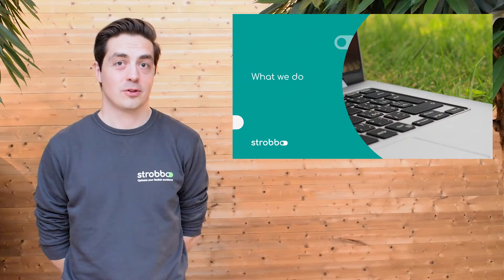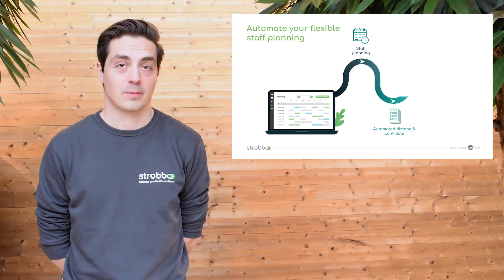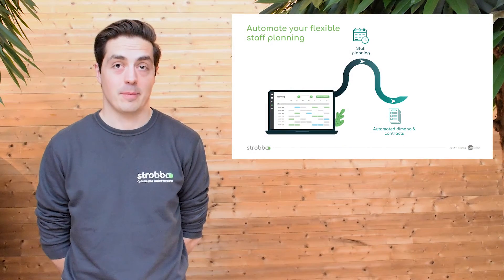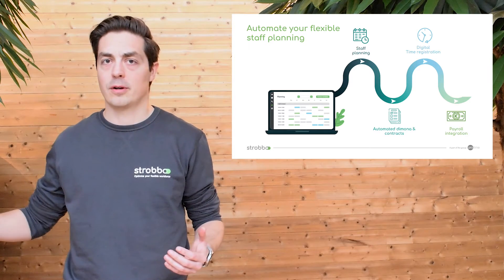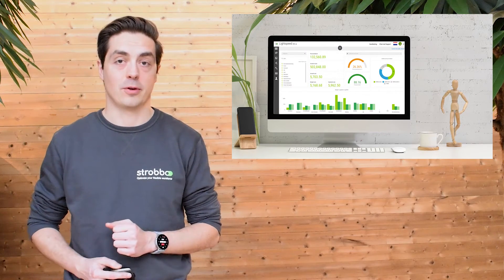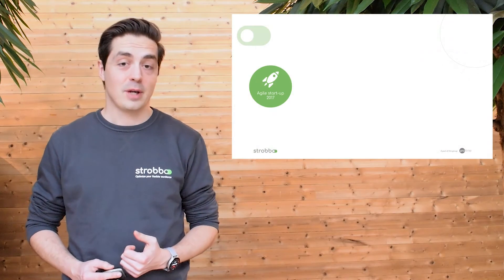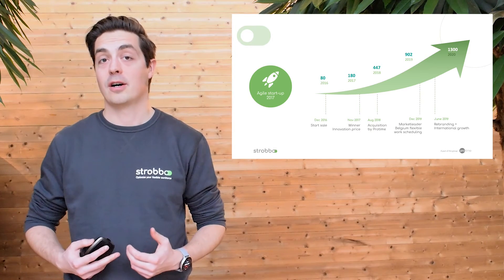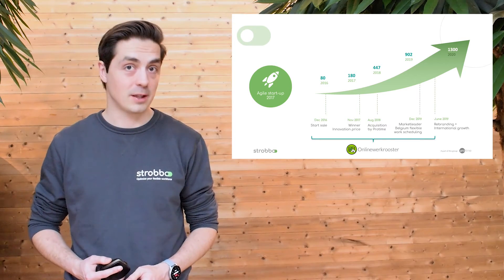Strobbo presentation 2021 - by co-founder Nick Geys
Welcome! Strobbo is an innovating scale-up that provides a user-friendly software for flexible employee scheduling.
As a promising start-up, Strobbo became part of the Protime group in 2018. Protime is a well known market leader in time and attendance software and hardware in Europe.
Up until the summer of 2019, Strobbo was known as Onlinewerkrooster. With this new name we opened up to international opportunities.

The Strobbo software and app provide:

- personnel planning
- Digital time registration
- Automatic Dimona
- Digital Contracts
- Automatic sheduling
- Link with your payroll
- Reporting

And so much more! Make your personnel planning easy, contact Strobbo today to see how!